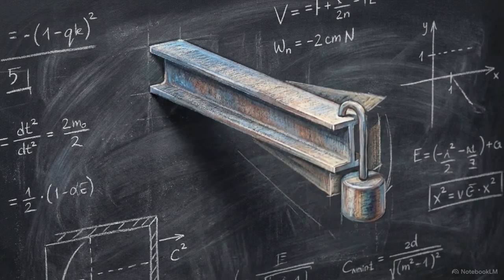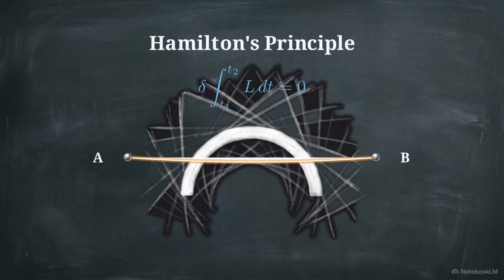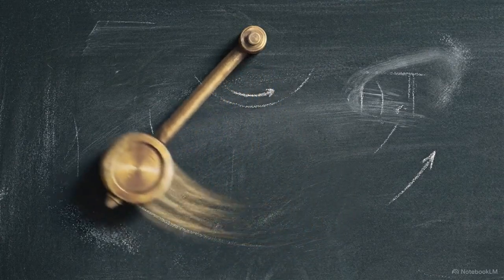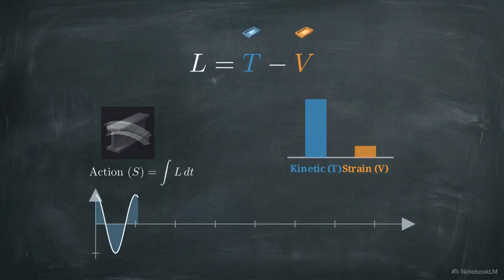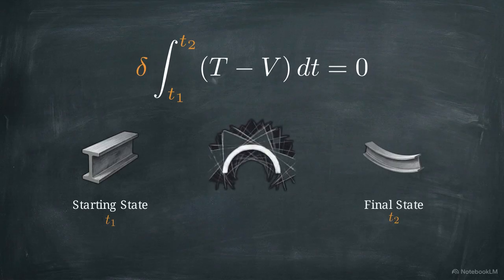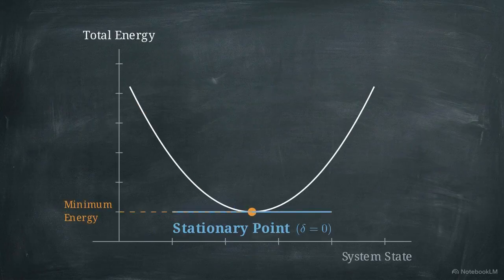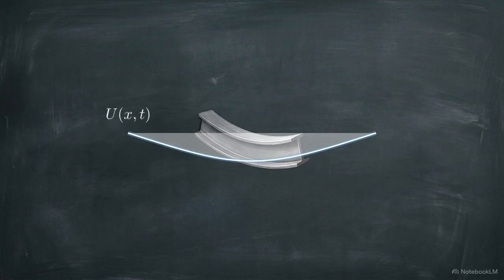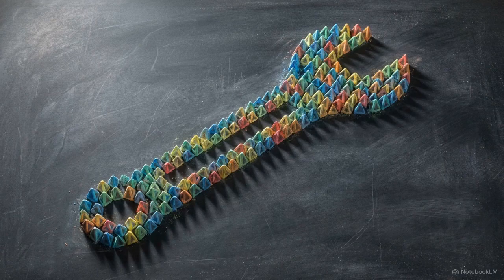FEM Hamil 01 From Action to Matrices The Engineering Mechanics